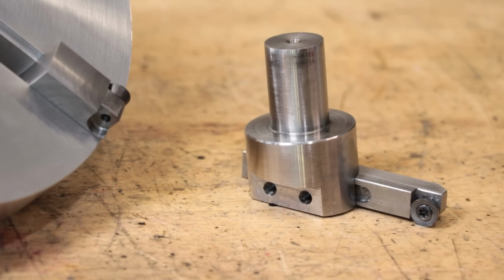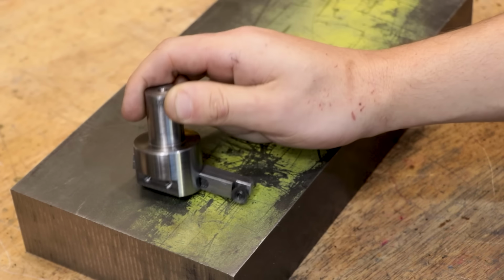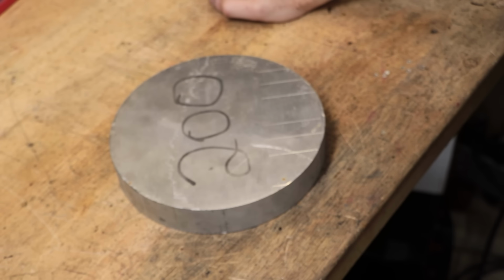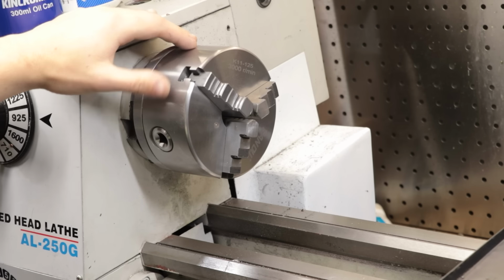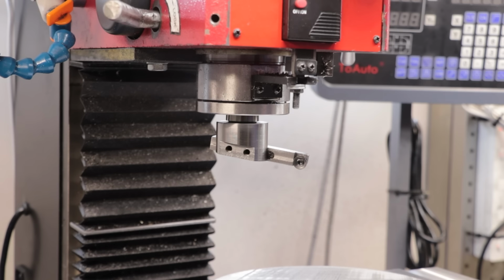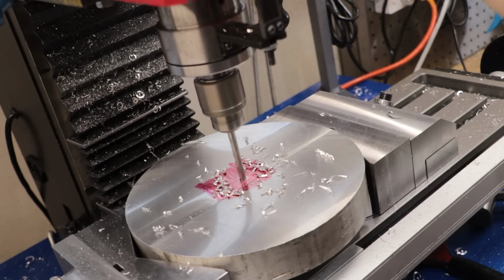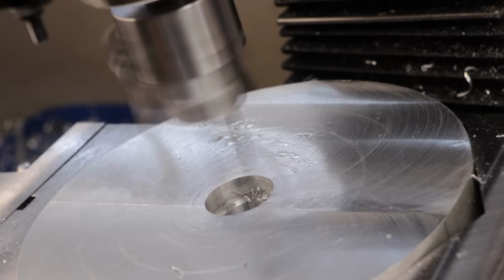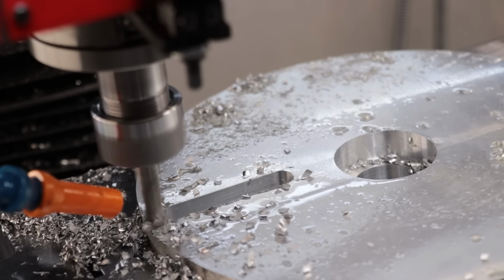Making A BIG 200mm Fly Cutter For The Milling Machine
G'day everyone,

I think I first saw a Clickspring video back in 2015 and since then I've had the urge to make one of those big fly cutters that he has for his workshop. And since I have a project coming up where I need to face some large pieces of steel bar stock, I couldn't help but jump at the opportunity to make one for myself.

It is effectively a big 200mm piece of 6061 aluminum bar stock with a morse 3 taper arbor and a holder for the carbide insert. However, the project wasn't as straightforward as I thought it was going to be. The bar stock was a little big for the 130mm chucks I own, o I had to do a lot of the roughing on the mill, turn down the arbor and hold the arbor in the spindle bore to turn it down.

In the end I end up with a fantastic tool, even if it is not as fast as a smaller fly cutter, the finish I can get is much finer and closer to that desired mirror finish. I hope you enjoy the video.

Mill - Sieg x2.7l
Lathe Hafco Al 250G
Red lathe  - Sieg c3 7x14 Mini Lathe

Fly Cutter build
How to make a fly cutter

Timestamps
0:00 - Introduction
2:35 - Machining The Main Body Of The Fly Cutter
7:24 - Machining The Morse Taper Shank
12:34 - Machining The Bottom Cap
13:26 - Finishing Teh Fly Cutter Body
15:30 - Making The Cutter Holders
18:35 - Time To Test It